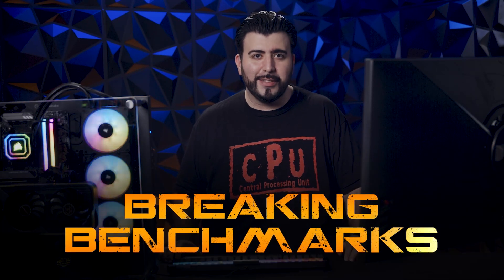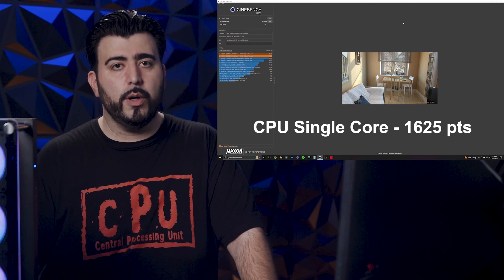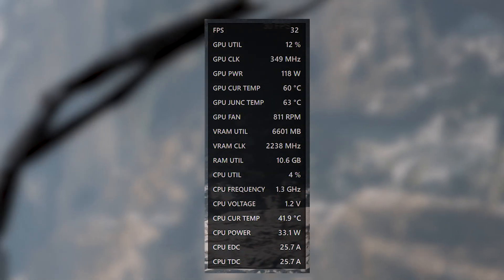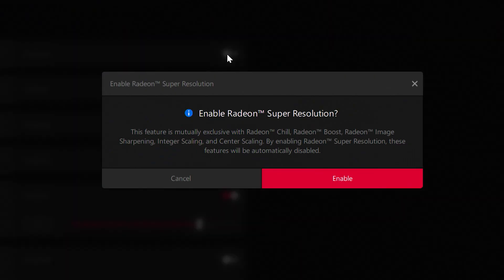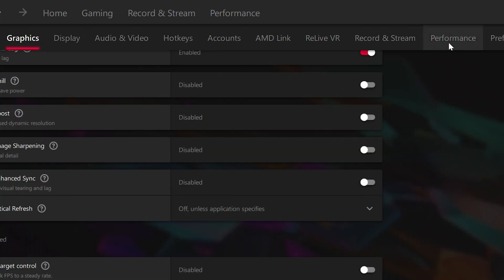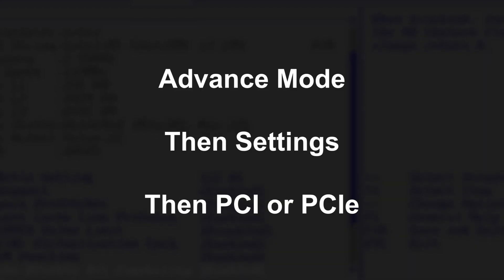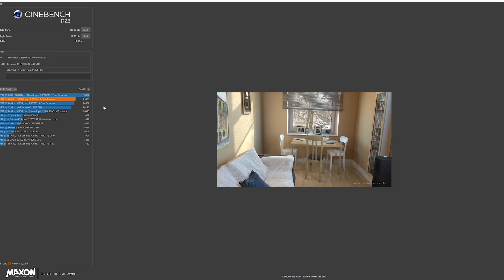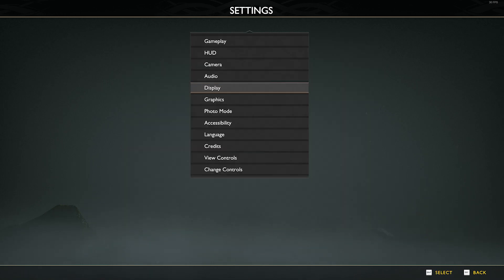Breaking Benchmarks - Tips & Tricks To Make Your AMD Computer Faster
Our first episode on Breaking Benchmarks. We bring the current latest best build for AMD and benchmark it. Then we show you how to improve your AMD Desktop with the best tips and tricks to that you break those benchmarks.

Let us know what tips and tricks you have to improve your AMD Desktop and subscriber for our next video in this series, Overclocked.

0:00 Intro
0:20 Parts Used In Build
1:18 Benchmarks Before
2:49 God Of War Gameplay Before
3:34 How To Improve Your AMD Build
8:45 Benchmarks After
11:18 God of War Gameplay After